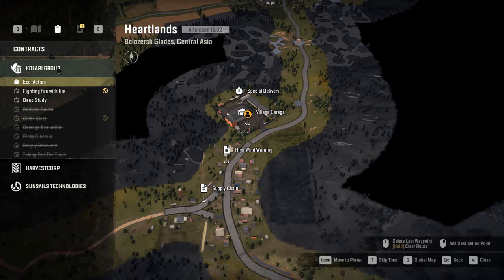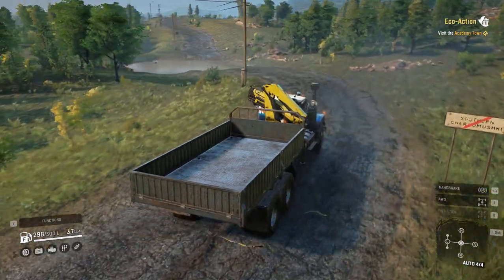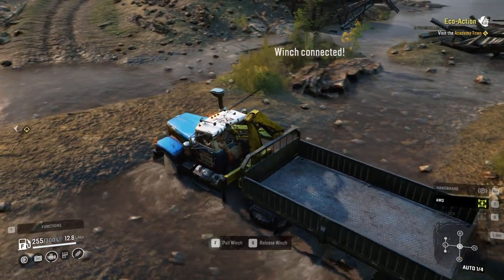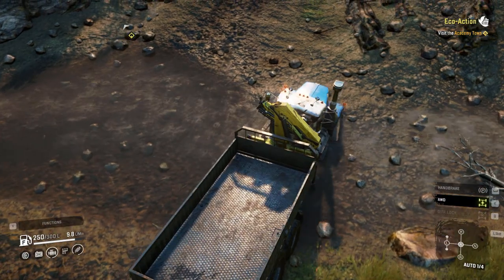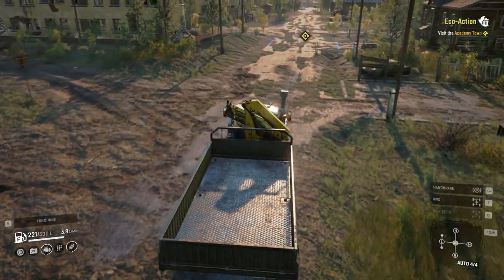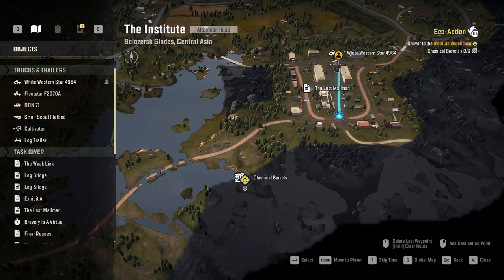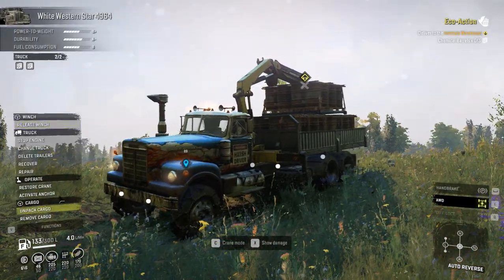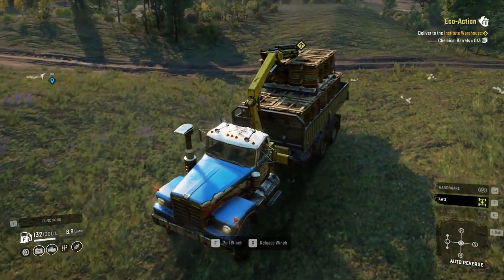Snowrunner | Eco-Action | Institute - Belozersk Glades, Central Asia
Welcome back to SnowRunner Guys!! In this video, we will take a look at completing Eco-Action Contract in Institute - Belozersk Glades, Central Asia